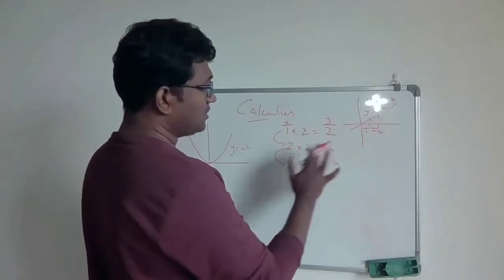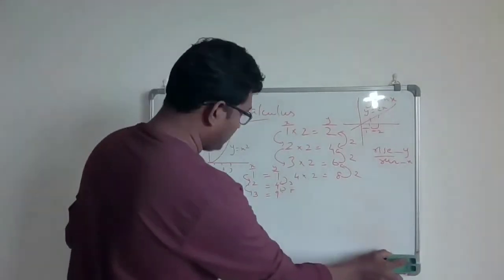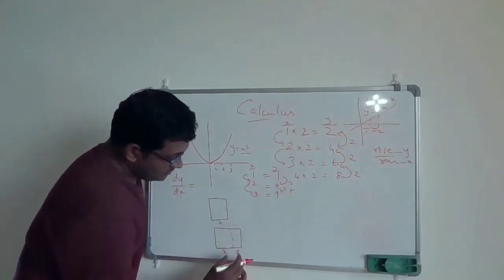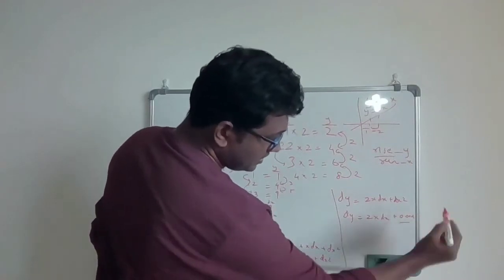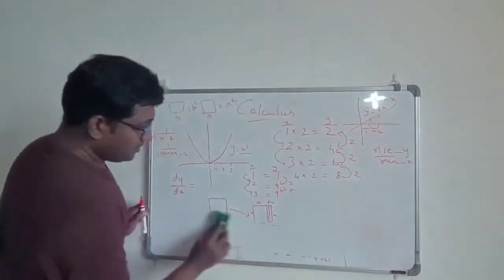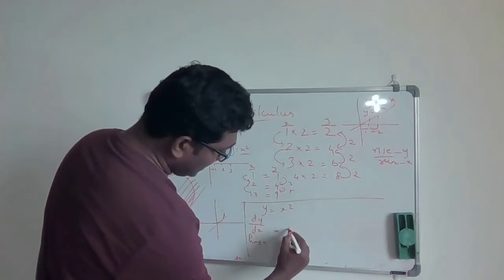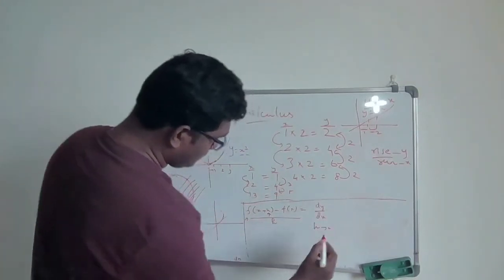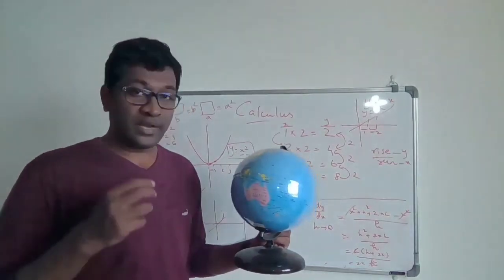5.2 Machine Learning - Differential calculus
Mathematics of Change